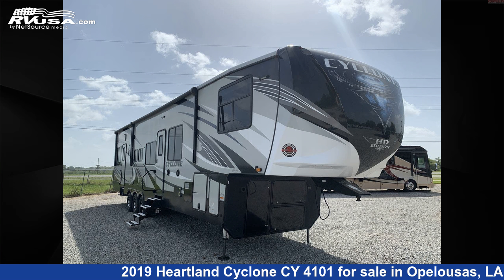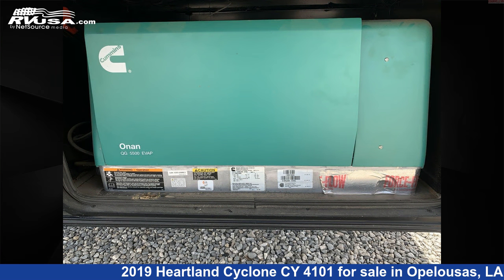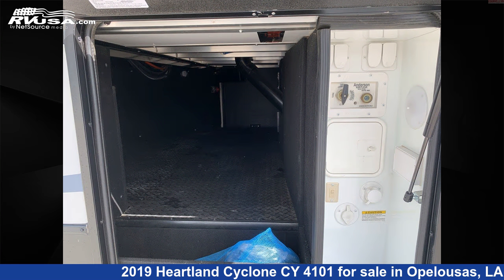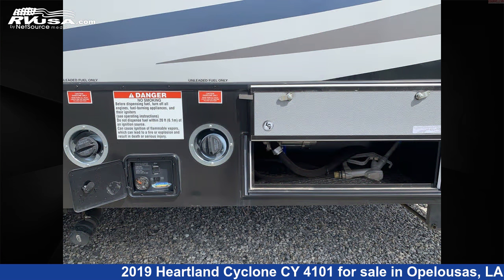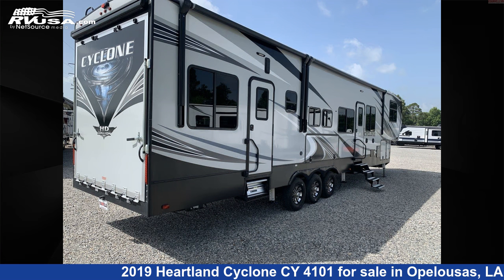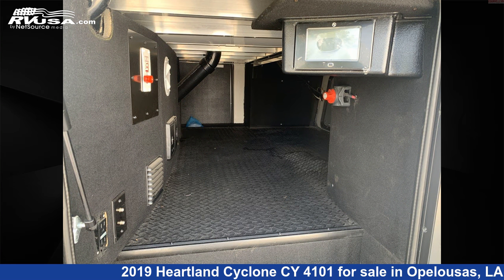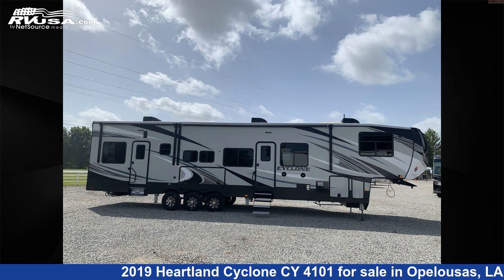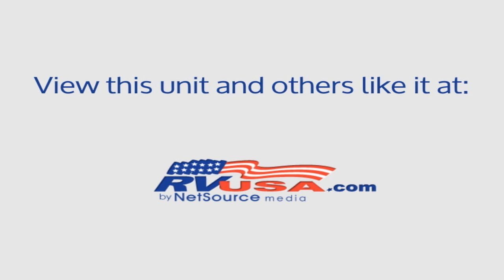Remarkable 2019 Heartland Cyclone Toy Hauler RV For Sale in Opelousas, LA | RVUSA.com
This 2019 Heartland Cyclone CY 4101 is a Toy Hauler RV. It is located in Opelousas, LA 70570 and is offered for sale by Courvelle's RV. This Used Heartland Is 44' 0" in length and features 2 slideouts, sleeps 10, Water Heater, LP Detector, Stove Top Burner, Slideout, External Shower, Skylight, TV Antenna, Auxiliary Battery, TV, Self Contained, and 100 gal fresh water capacity. The floorplan layout of this Toy Hauler features Bath and a Half, Front Bedroom, Outdoor Entertainment, Outdoor Kitchen, Two Entry/Exit Doors.The unloaded weight of this 2019 Heartland Cyclone CY 4101 is 16845 lbs.